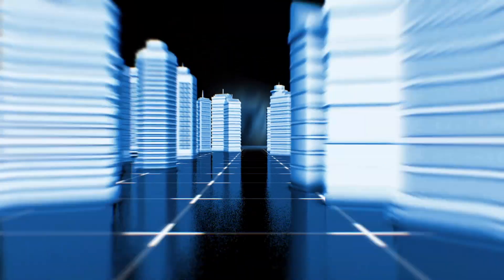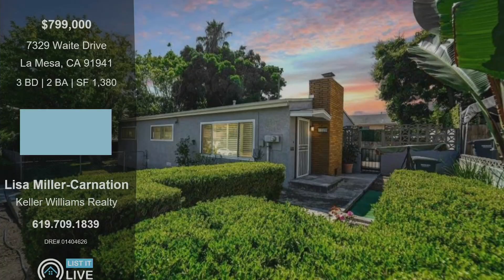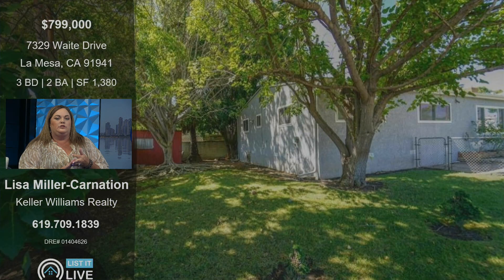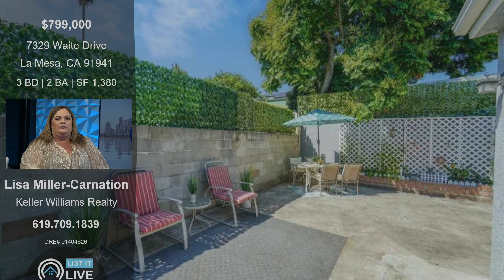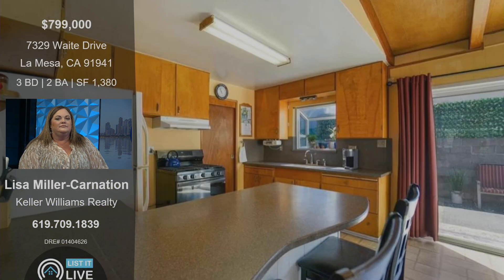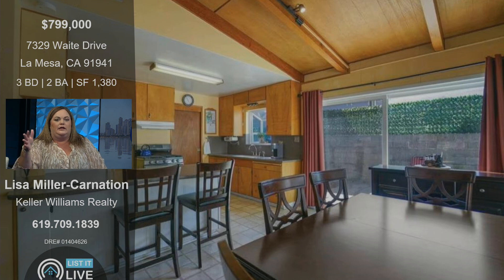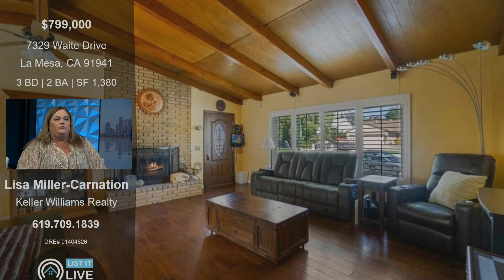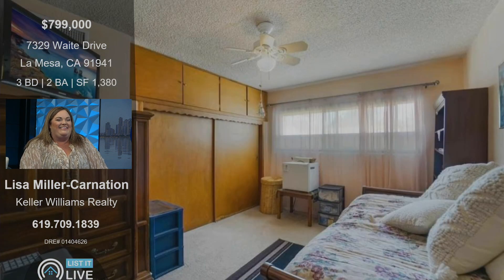7329 Waite Drive La Mesa, CA 91941 Lisa Miller Carnation